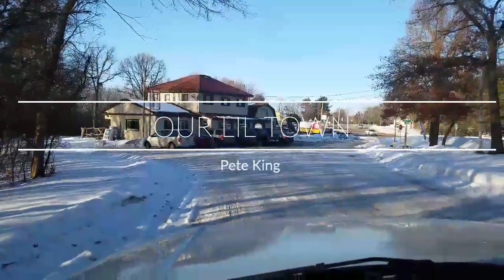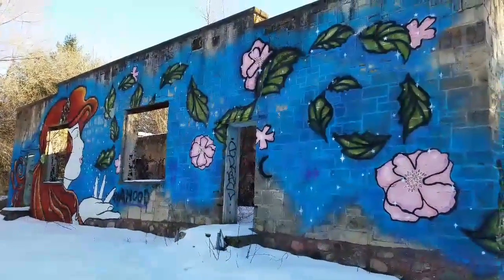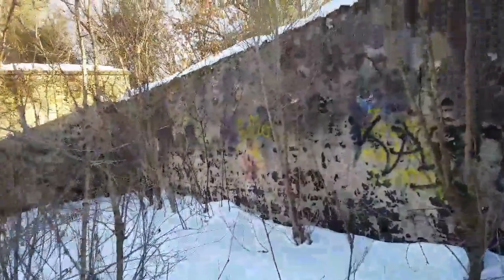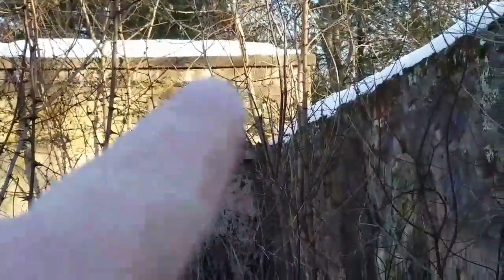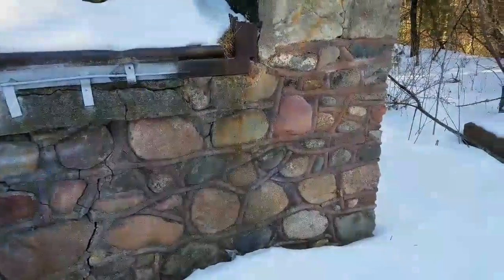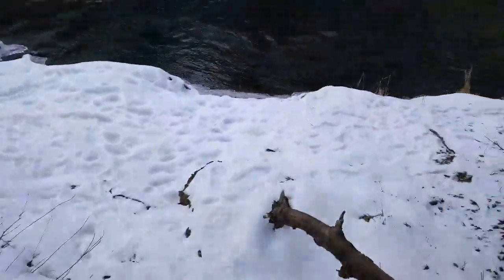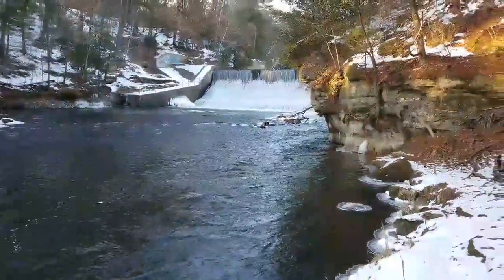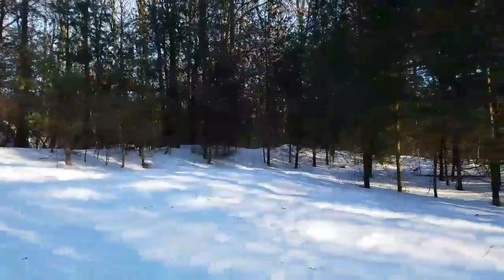Duncan Creek lumber mill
Sorry for not editing...but hope you all enjoy